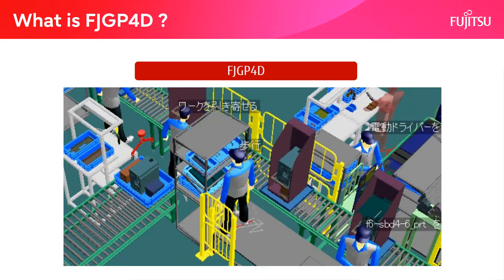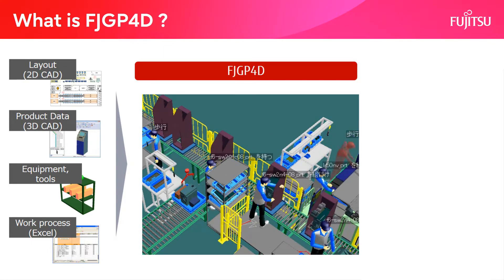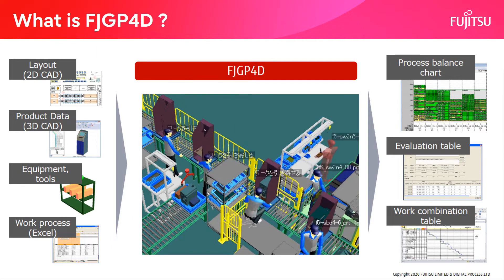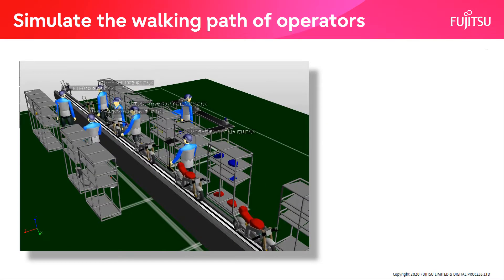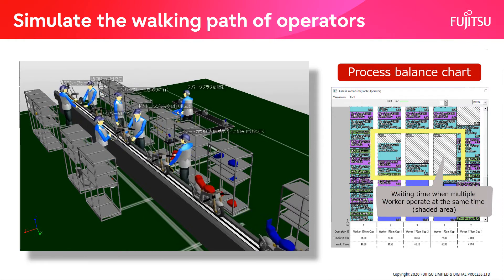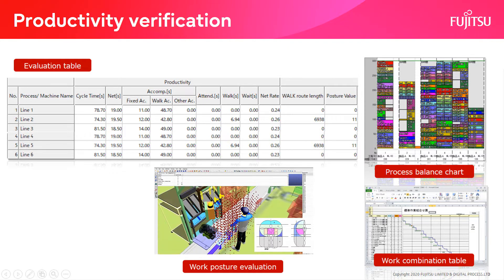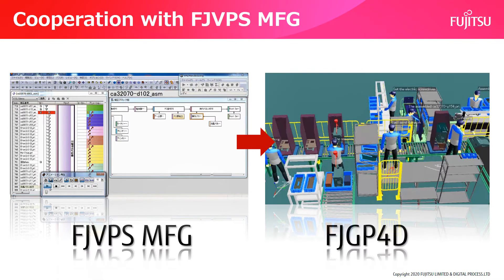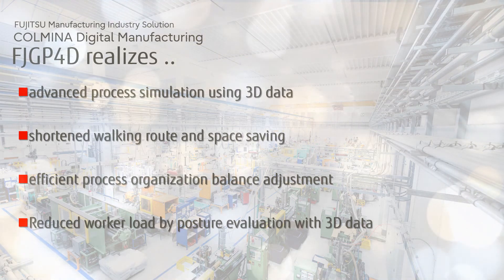[FJGP4D] Production line simulator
"COLMINA Digital Manufacturing FJGP4D" is a process planning tool that simulates efficient process design and multifaceted evaluation, verification on a 3 dimensional virtual production line.

Digital Process Co., Ltd. VPS Business Department